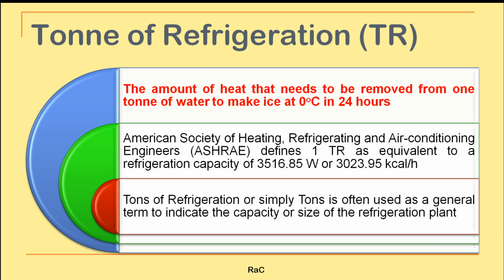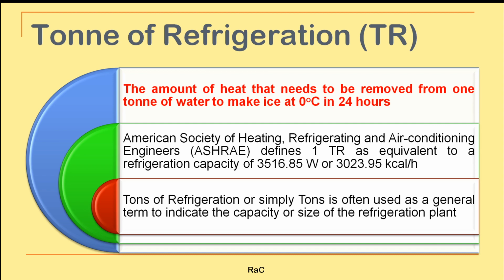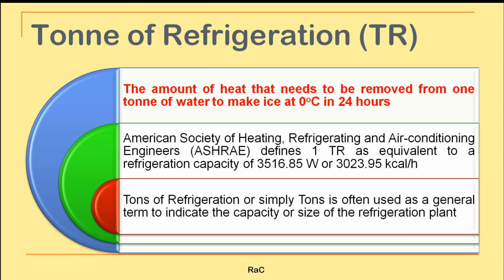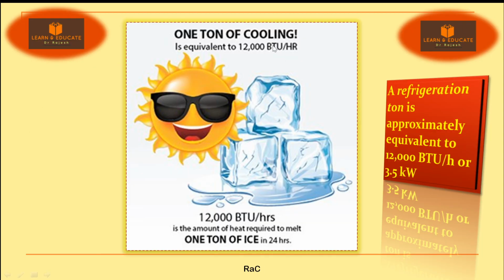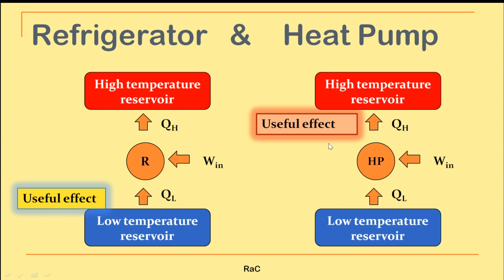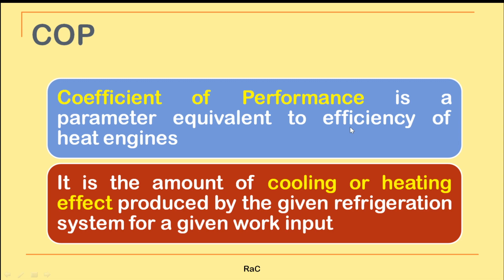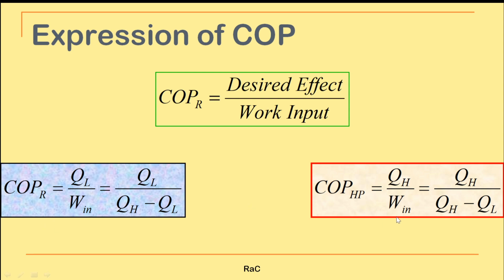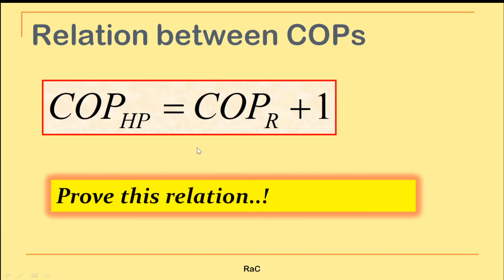Important terms in Refrigeration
COP and Tonnes of Refrigeration are explained